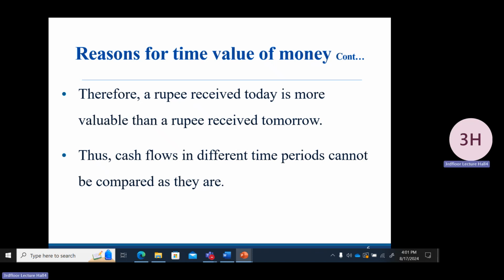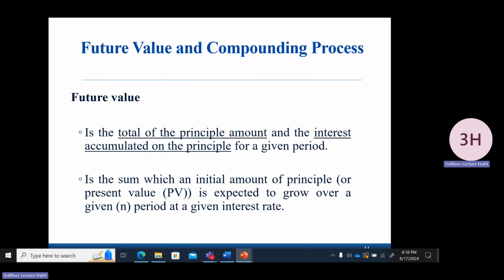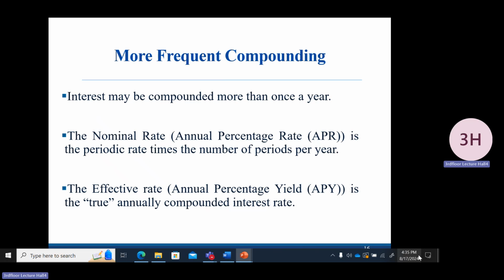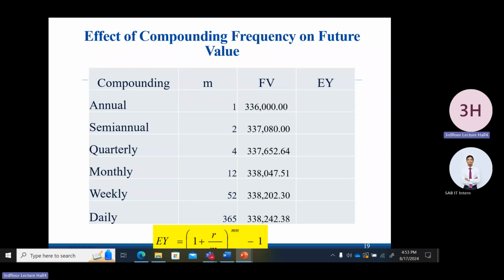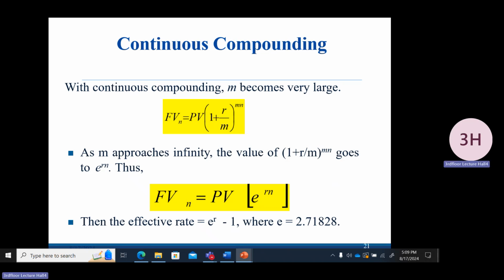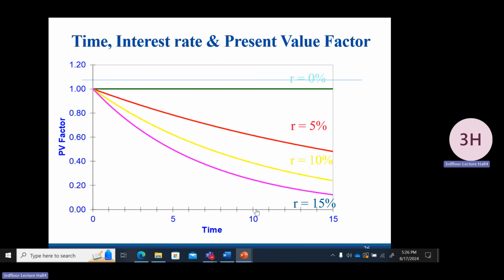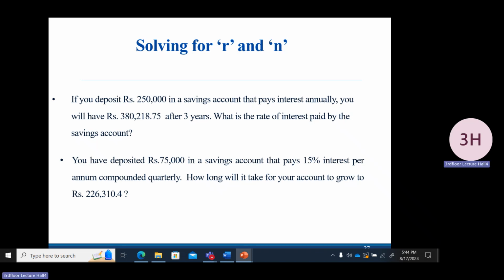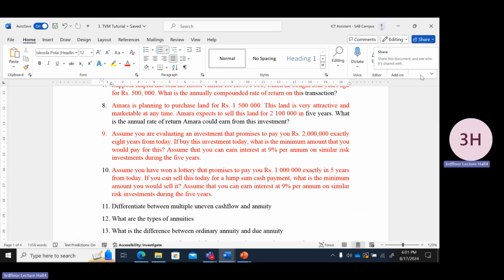BSAA 21053 Business Finance - 18A EXP - 2024.08.17 Part 02